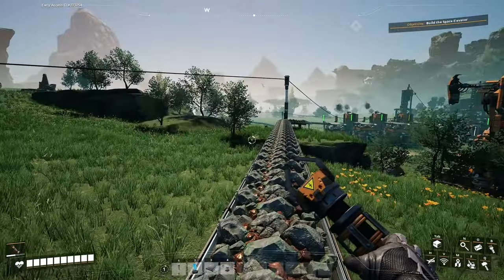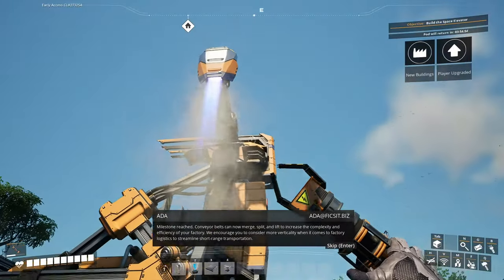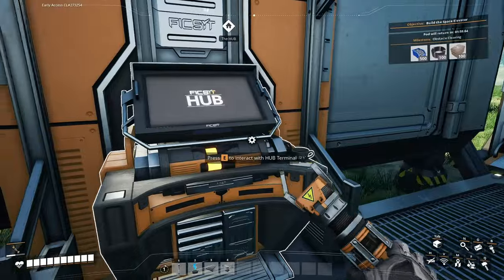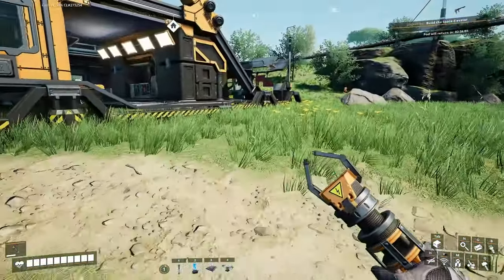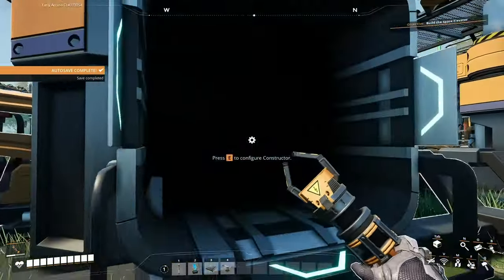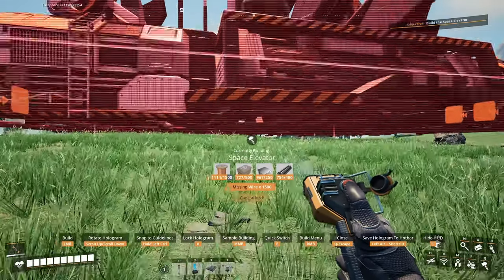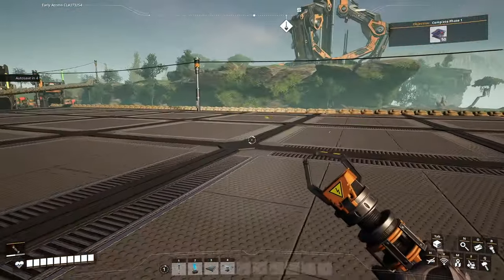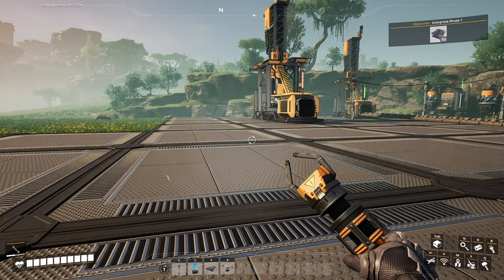SATISFACTORY -- Quick and Dirty -- SPACE ELEVATOR and Foundation DISASTER -- HELP -- EP4